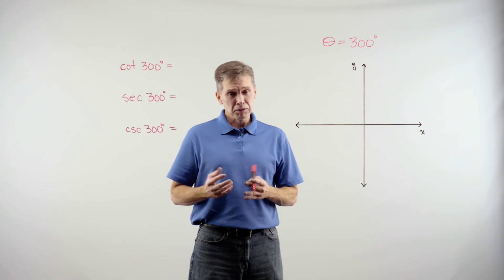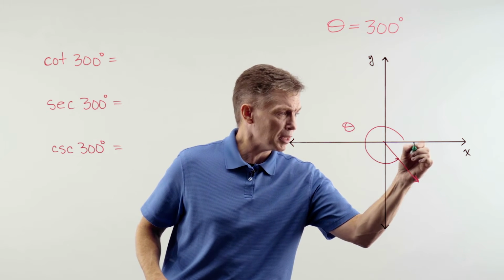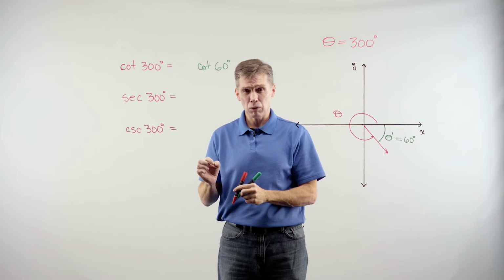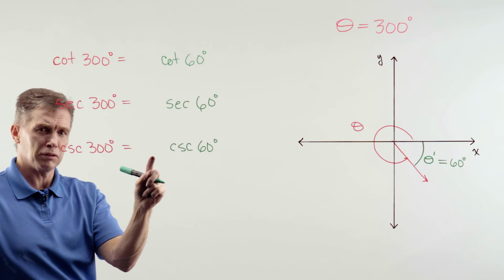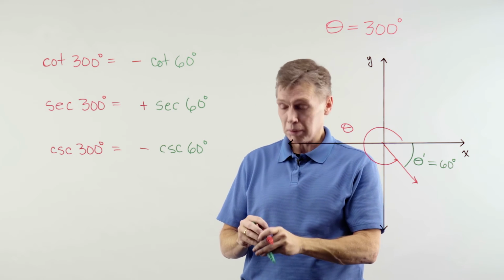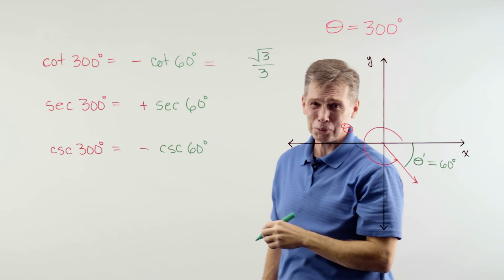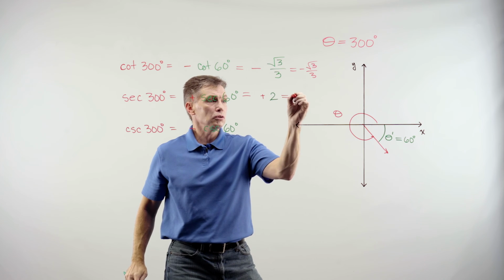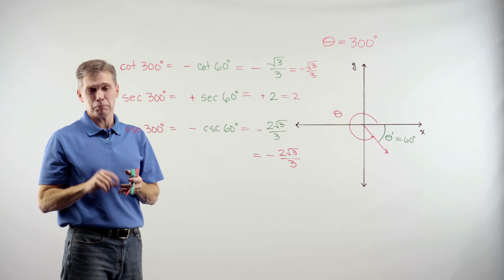LTI_CV_RTT0201075_V3_20201204